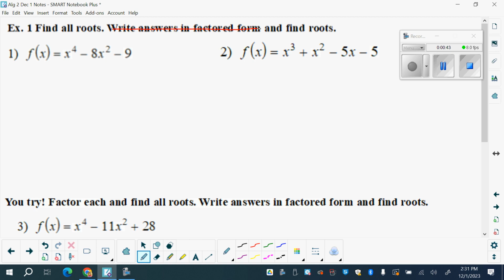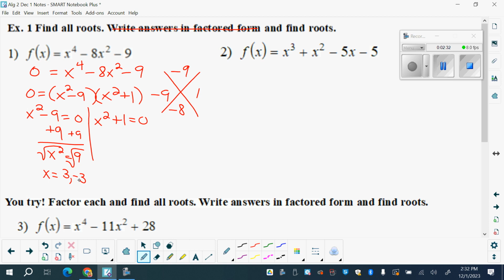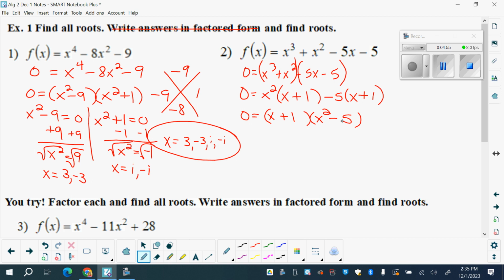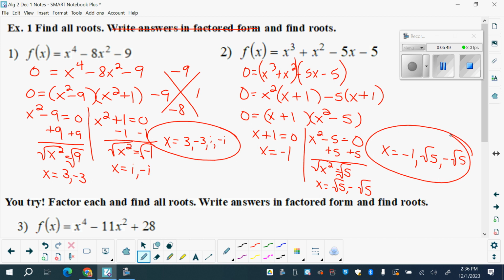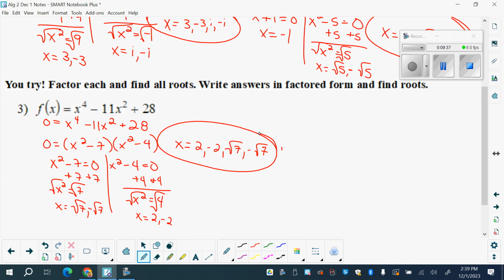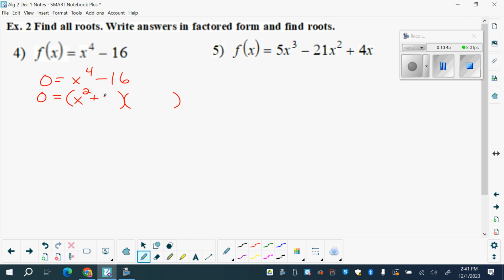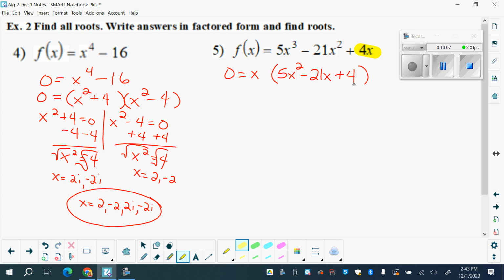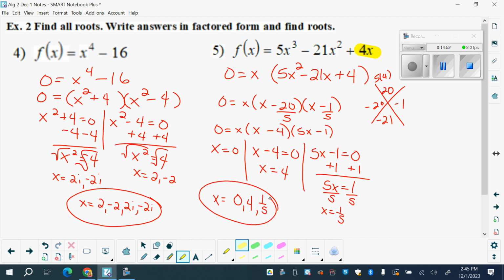December01 Alg 2